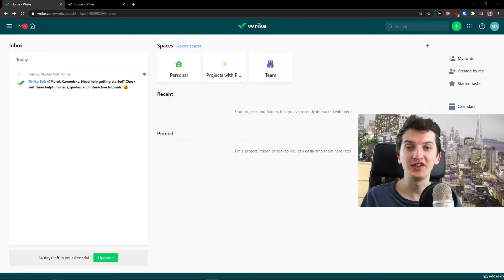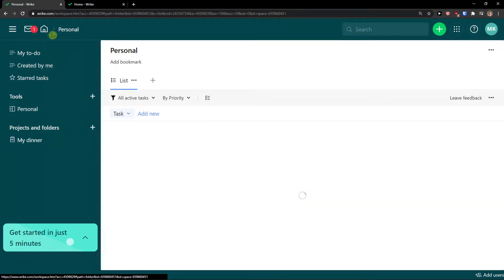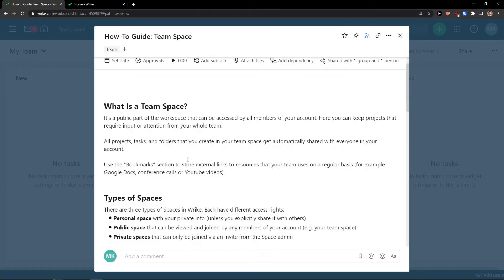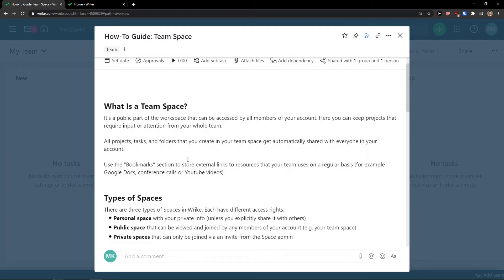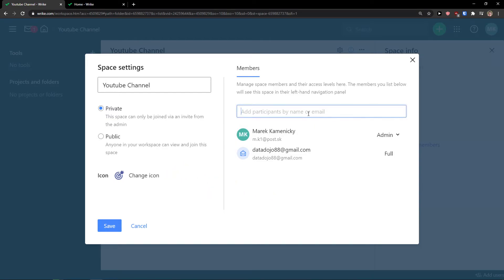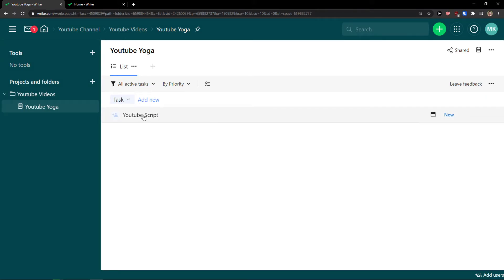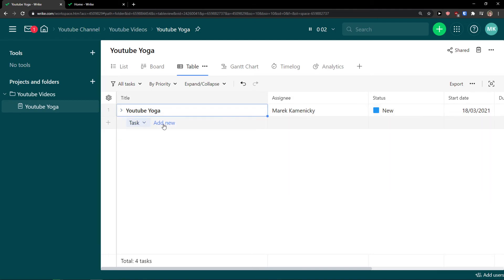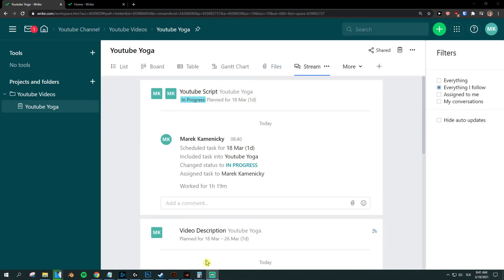How To Use Wrike | Wrike For Beginners | Wrike Project Management Tutorial (2022)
‏‏‎ ‎‏‏‎ ‎ Timestamps:
0:00 - Intro
0:18 - Understanding Wrike
1:54 - Menu Explanation
9:08 - How To Create Space
10:49 - How To Create Folder/Project
12:56 - How To Add Task/views

In this video you will find out How To Use Wrike

GET AMAZING FREE Tools For Your Youtube Channel To Get More Views:
Tubebuddy (For GROWTH on Youtube):